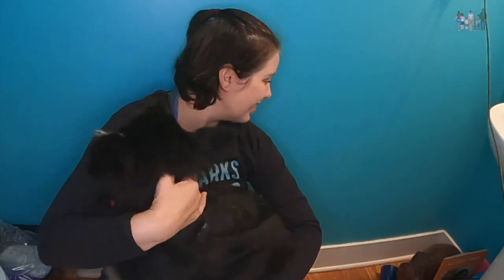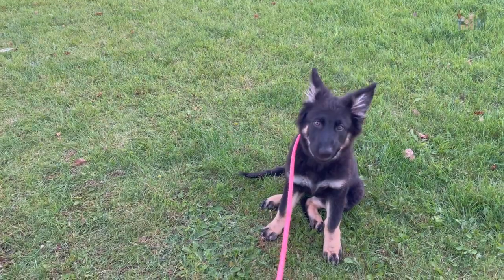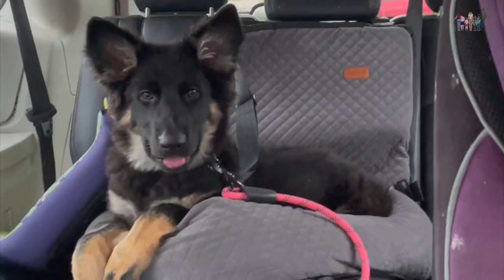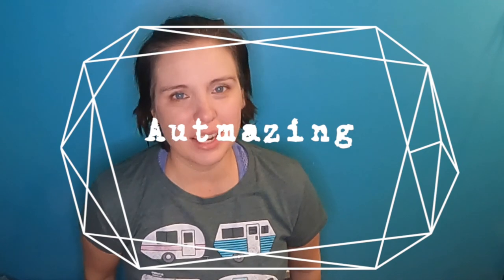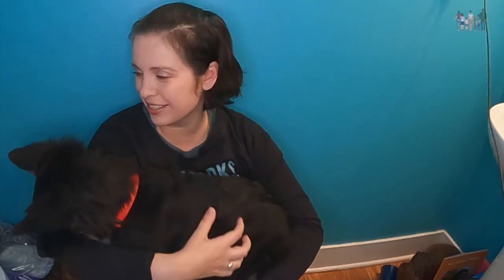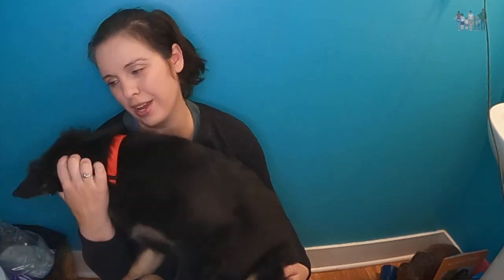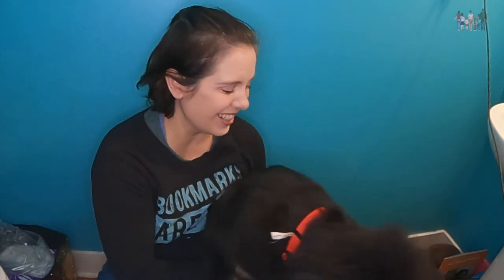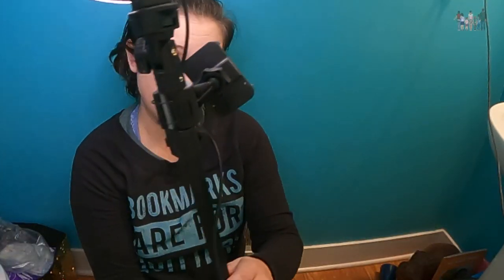What My Puppy is Getting for Christmas| Christmas 2021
This is Libby's, our puppy's, 1st Christmas with us and today I'm sharing what she is getting for Christmas this year!

The Duck
The Smaller Duck
The Unicorn
Puppy Paw Stockings
Christmas Dog Toys
Santa, Snowman, Reindeer 3-Pack

Welcome to Autmazing! We talk a lot about autism around here because we are a family with five kids and a mom and dad who are autistic and we believe that autism acceptance is extremely important. We also post videos daily (or almost daily), about topics that we feel are important and sometimes there's a vlog thrown in too. We think it's important to see that being autistic is just that- another way of being human. You'll get glimpses of what's going on at the moment in our lives, usually in a little town in Michigan, or in the nearby city that Paul works in.

We are a family of 7, with a Mom named Cammie and a Dad named Paul.  Sadie is 13,  Maggie is 11, Patrick is 8, James is 7, and Tessie is now 5!